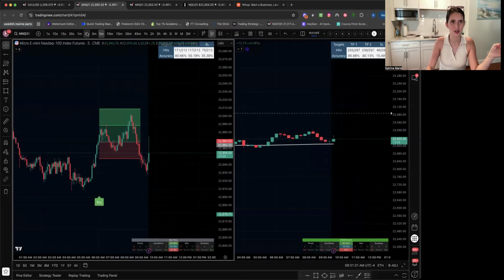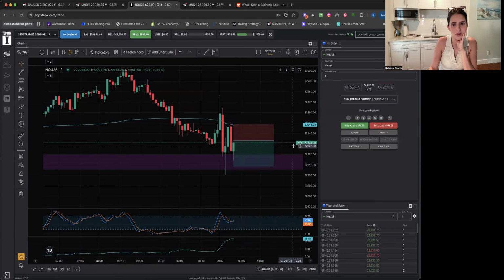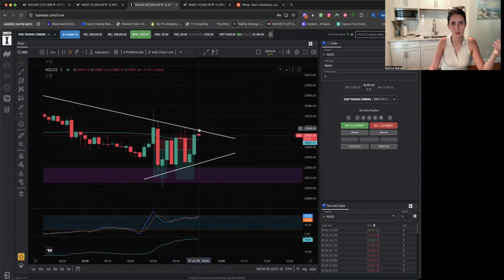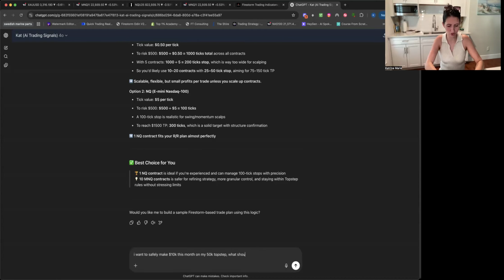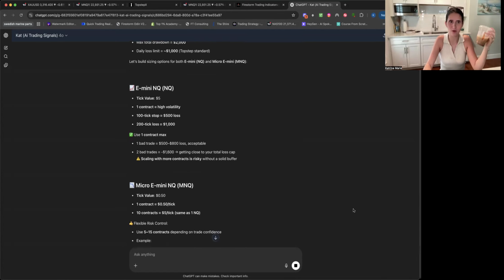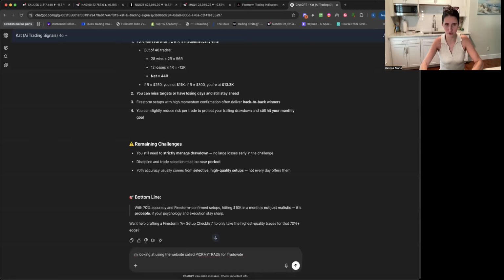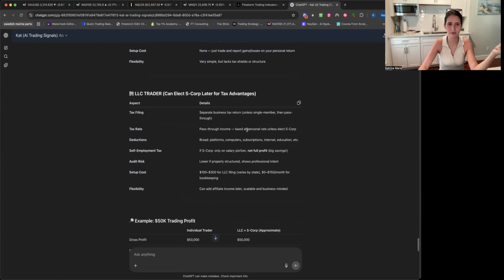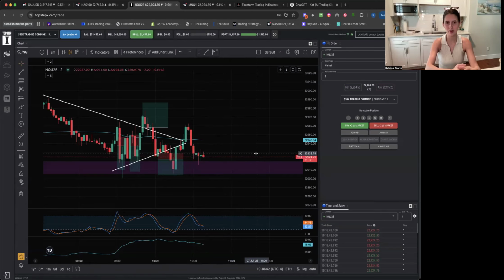Beginner Futures Setups | July 7 Scalping Livestream Recap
🔥 July 7 Livestream Recap
Today we focused on smart scalping using Firestorm FX 3.0 with a close look at micros vs. E-minis. Whether you're on a TopStep challenge or managing a small account, this session showed how to stay consistent in a choppy market sitting at all-time highs.

Trade Breakdown
First trade was a clean short from a trendline break for $953. Second trade was a small loss. Third trade was a breakout win for $700. Total across two E-mini contracts came to $1,277. Community results included $274, $446, $1,719 on two accounts, and even $10 from someone still learning. Every win counts.

Risk Settings
We covered how to use daily caps to avoid challenge violations. Set your profit and loss levels to protect your progress. Small consistent wins are more valuable than overreaching and blowing the account.

Using Firestorm GPT
We showed how to use the built-in GPT bot to calculate position sizes and strategy goals. Ask it questions like "What contract size do I need to make $500 a day with 60 percent accuracy?" It’s a game changer for planning and precision.

What’s New
Nitro made $1,566 on autopilot today. US30 set files are releasing this week. A new GPT-powered futures-only course is in development.

Final Notes
Keep your trades simple. Trail your stops. Respect the structure. The goal is consistency, not chasing big numbers. More live sessions coming. See you tomorrow at 9:30.